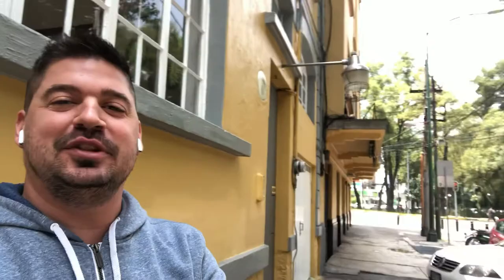Rookie mistake & how to prevent your guests from locking themselves out!!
A Rookie mistake is something you want to avoid. Watch to see how to save yourself the time and embarrassment of dealing with a locked out guest. Start earning passive income with your home, and a great way to start is
►Where to follow and listen to Nathan Rice:

3-Part FREE Video Series about How to Create, Promote & Maximize Profit from your Airbnb Listing

Nathan Rice is an Airbnb expert. His Airbnb business has afforded him the ability to quit his job and get out of the rat race. He's a full time stay at home dad to a beautiful baby girl. He regularly thinks of ways to improve the guest experience for his Airbnb guests and encourages his students to think about the impact of all their business decisions on the guest experience. He also encourages his students to think outside the box for ways to maximize their profits by listening to what their guests want in an Airbnb rental. He currently resides in Central Texas with his wife and daughter.